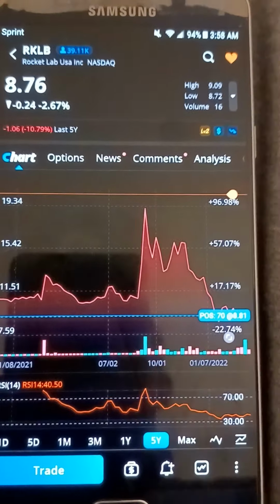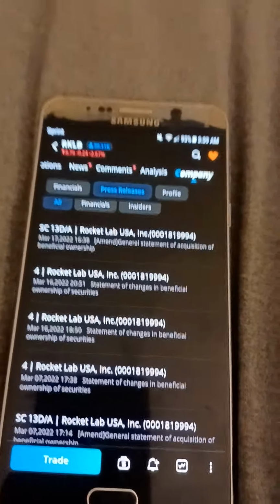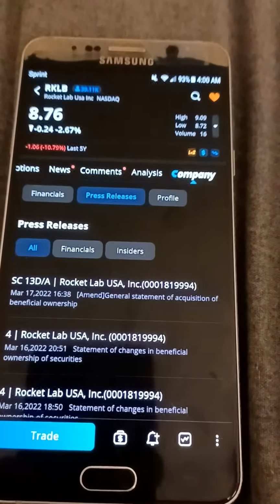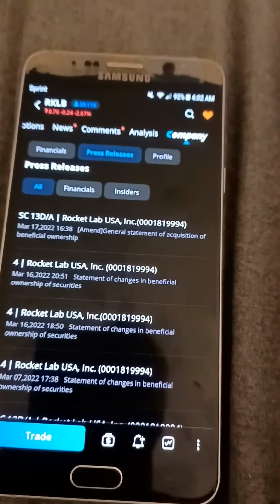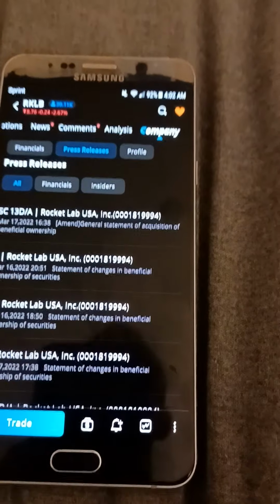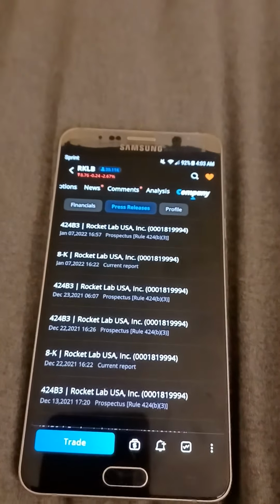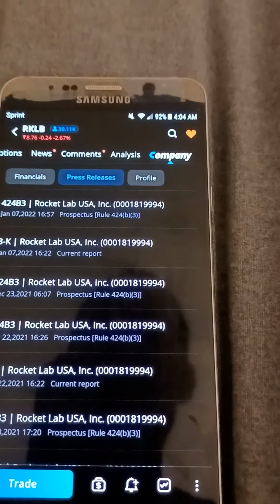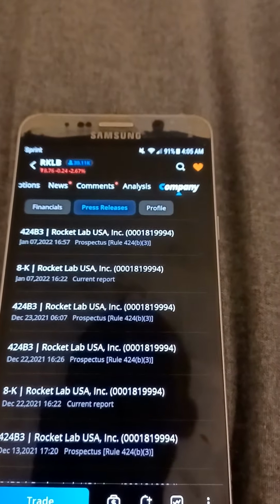Stock Research tips...